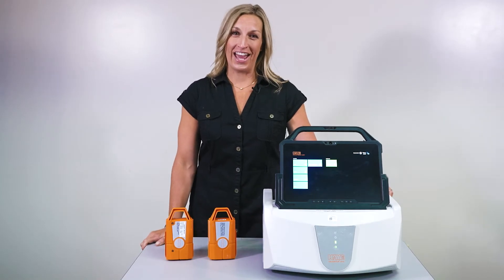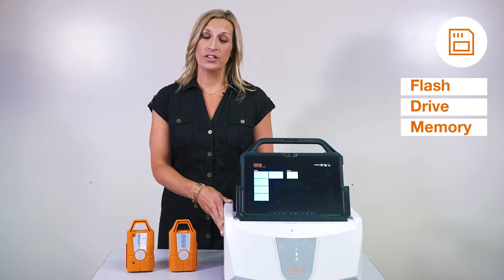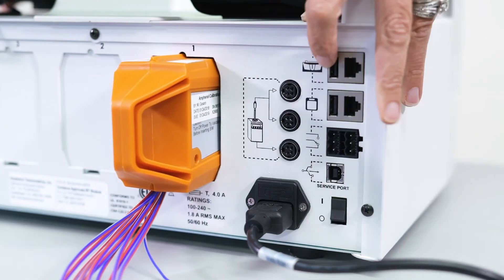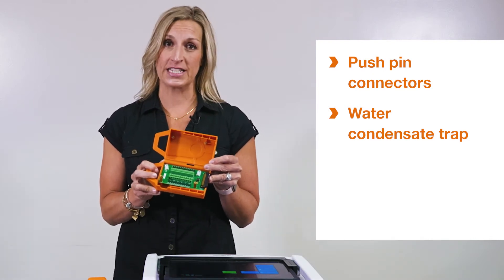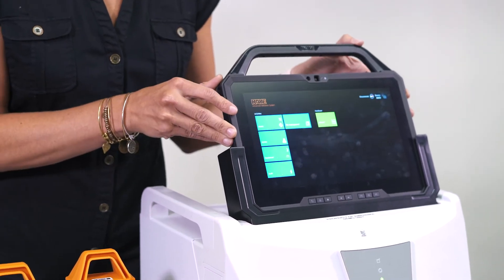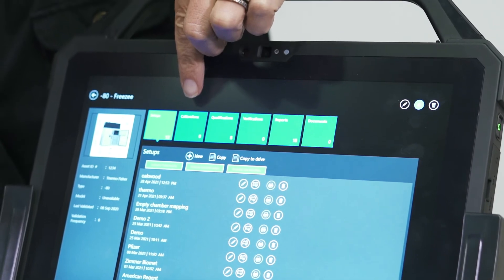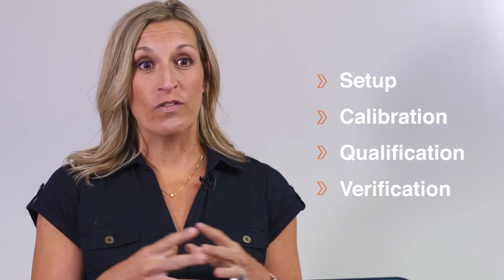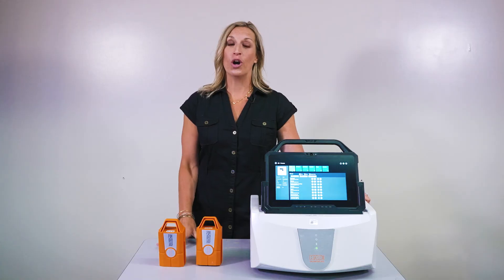Kaye Validator AVS - Advanced Validation System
The Kaye Validator AVS (Advanced Validation System) is a temperature validation system that combines accurate sensor measurements with all GMP requirements for calibration and traceability to national standards, while generating compliant reports and managing the validated assets and validation equipment. The Validator AVS offers improved hardware features, an easy to use data handling concept and an intuitive, user-friendly software interface.